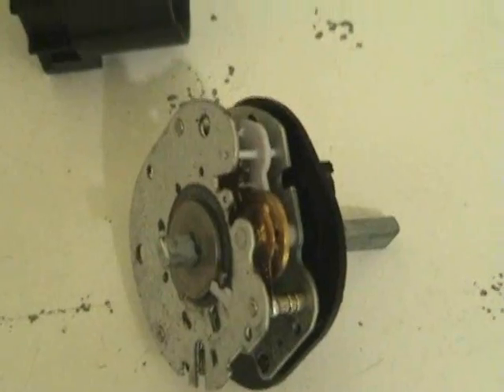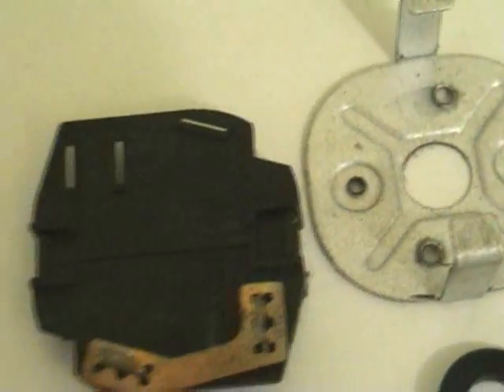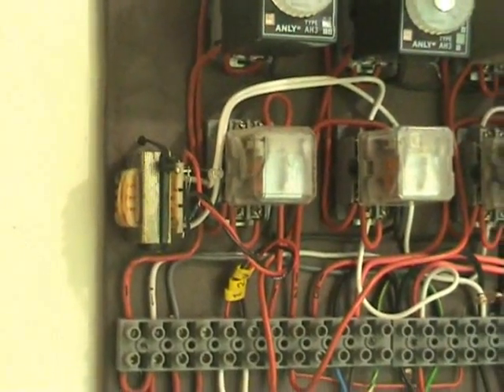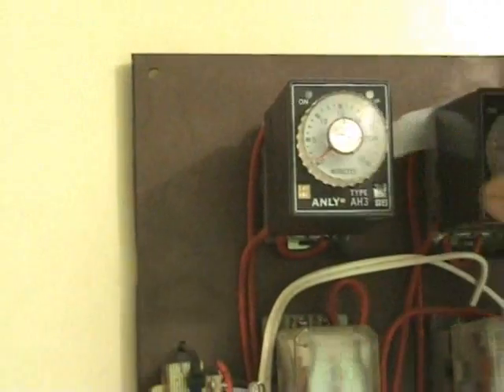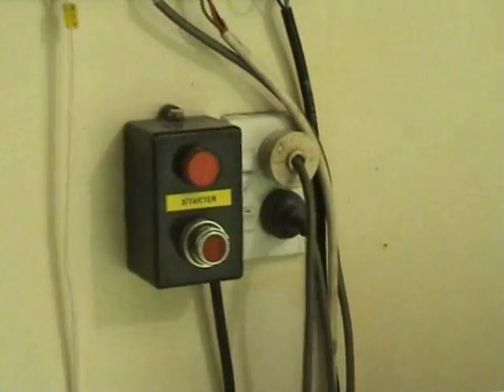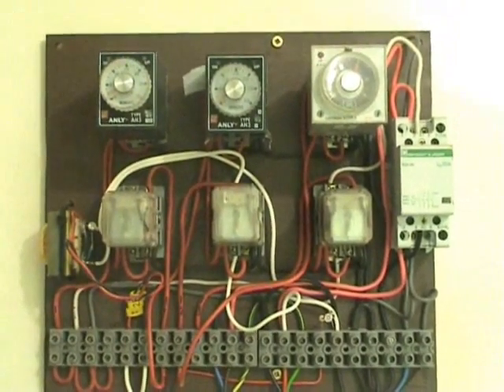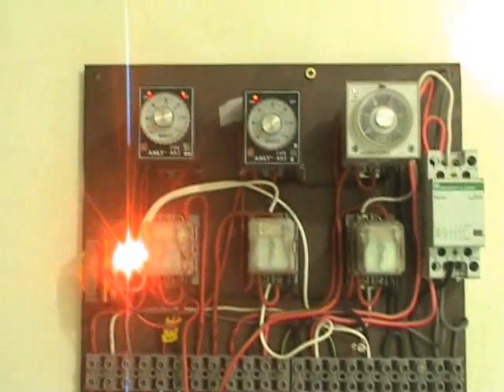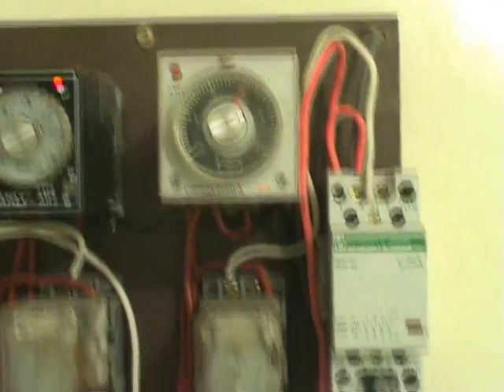Simpson Sirocco 350 dryer modification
The heating contacts in the timer had burned out.
Spare parts not available anymore, hence this modification.
This has been running for over 3 months now with no problems.
The 12 Volts lead drives a 20 Ampère relay which switches the heating element of in the last 3 to 5 minutes of the drying cycle.